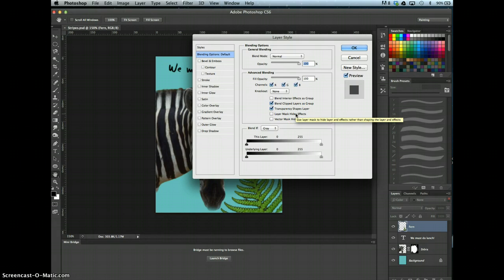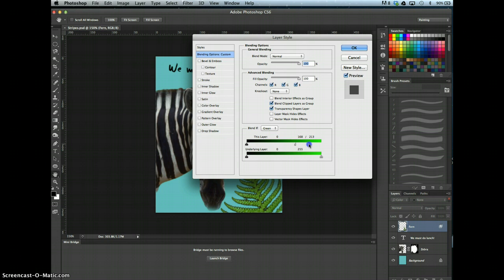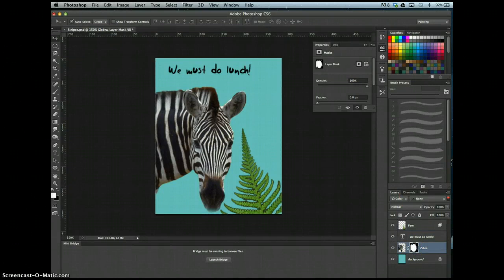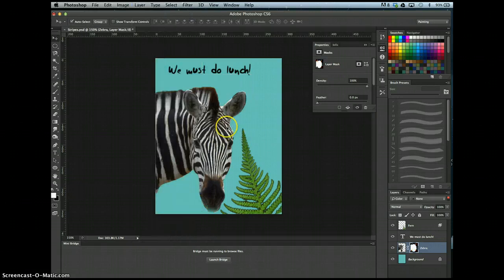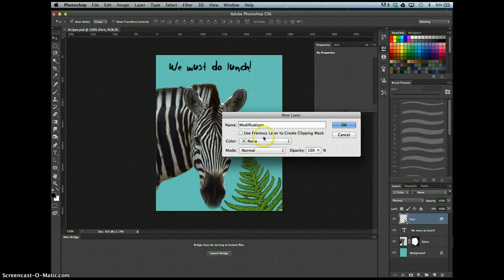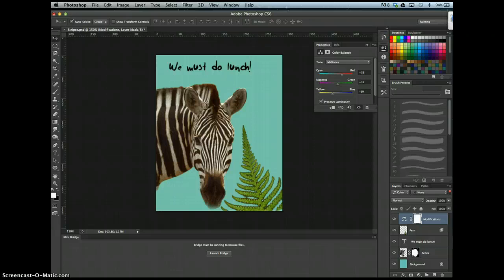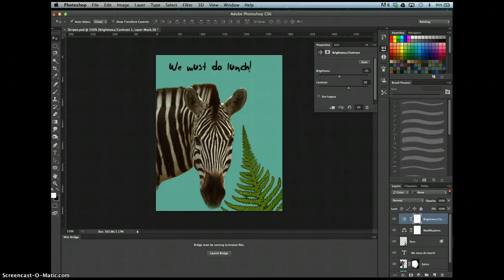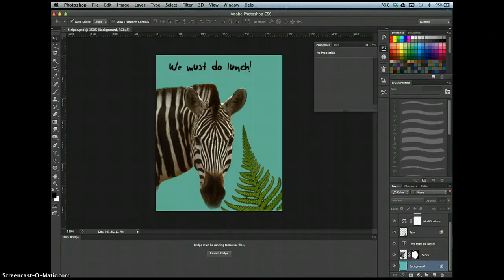CIS 134 - Ch. 8 Skills Review 8-34 through 8-35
Control pixels to blend colors. Disable and enable a layer mask. Use an adjustment layer. Create a clipping mask.